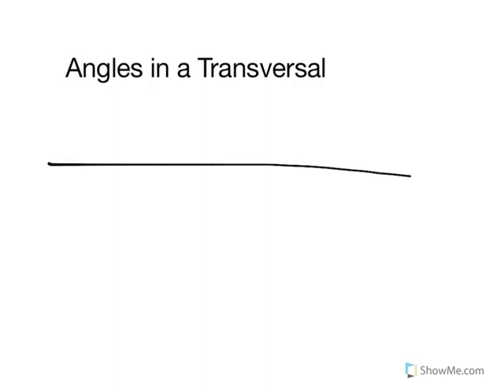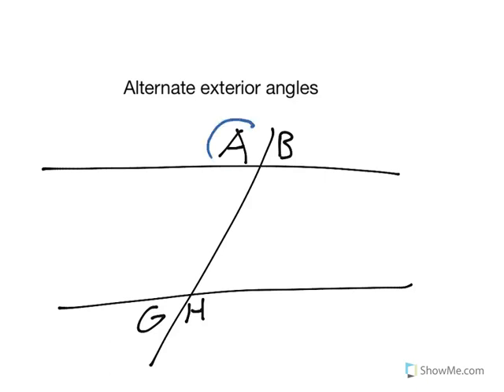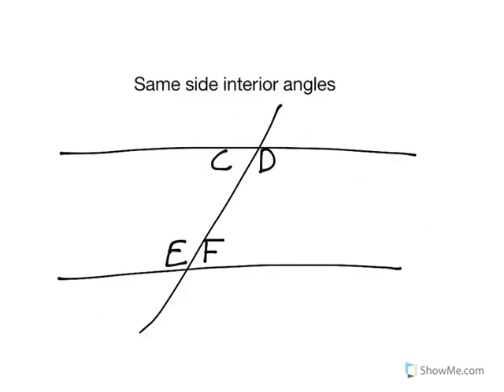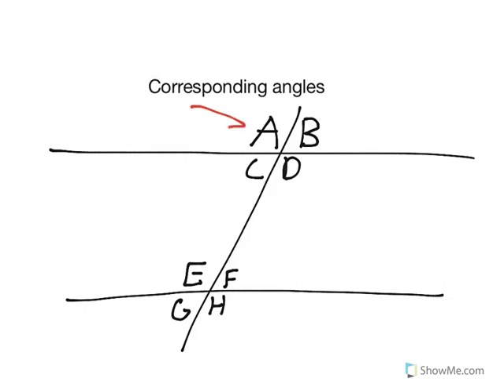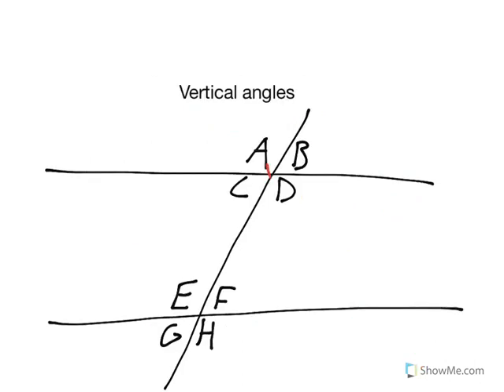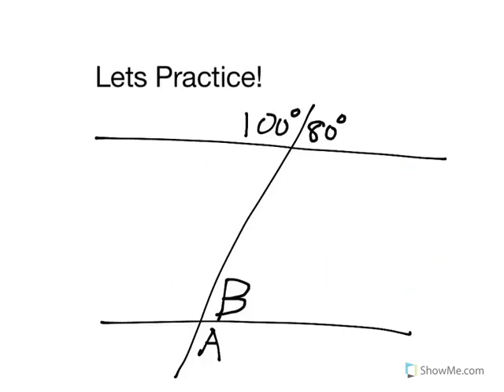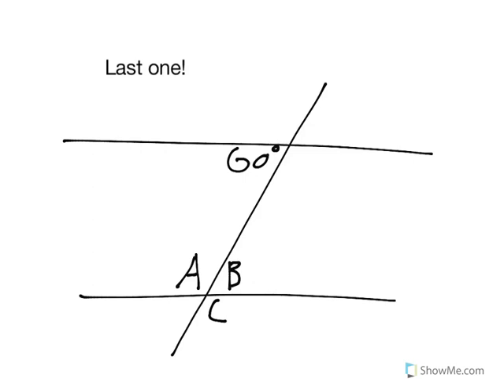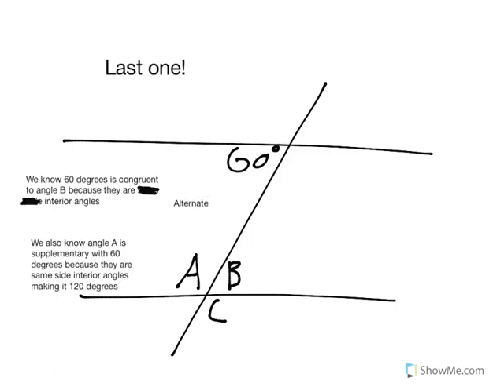Angles in a Transversal by Nick Bierman and Isaac Monson